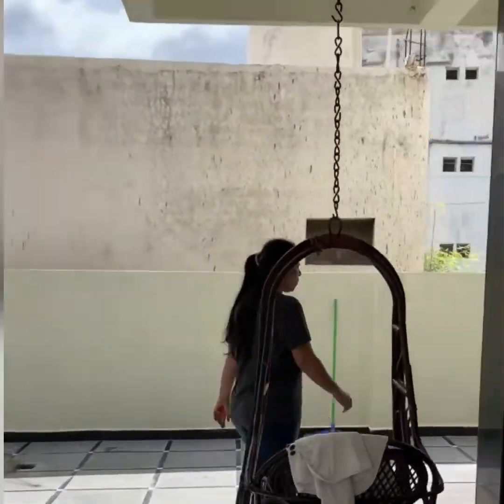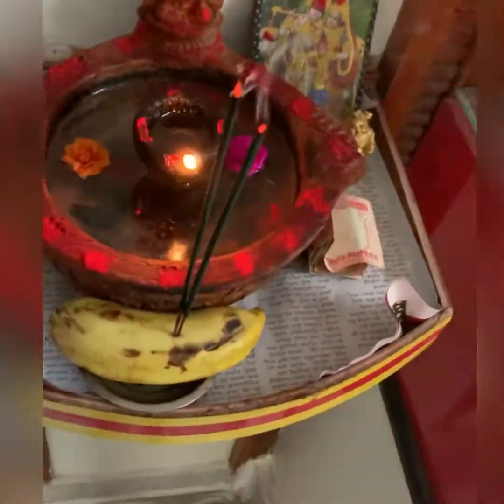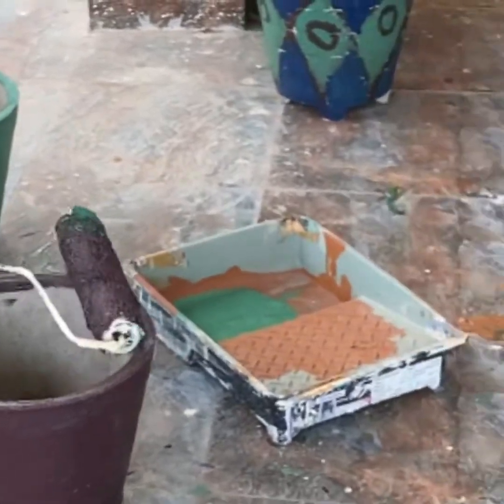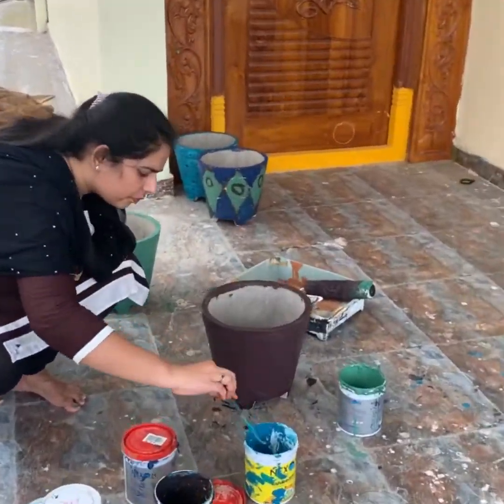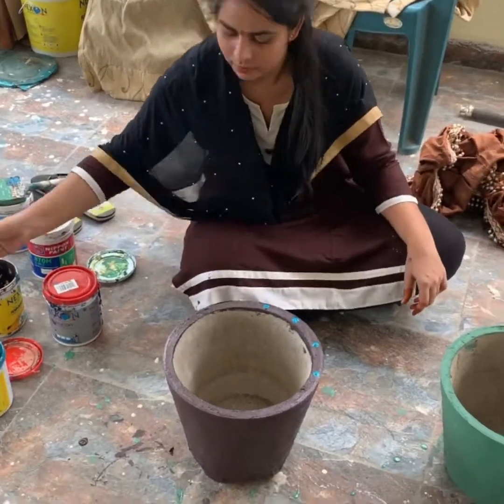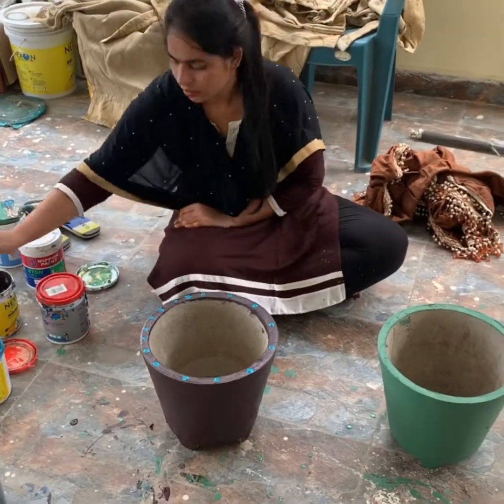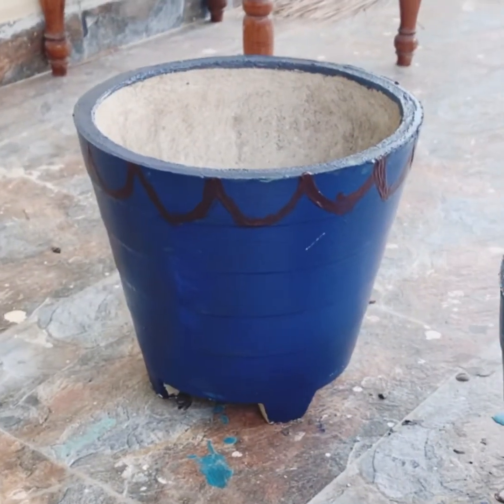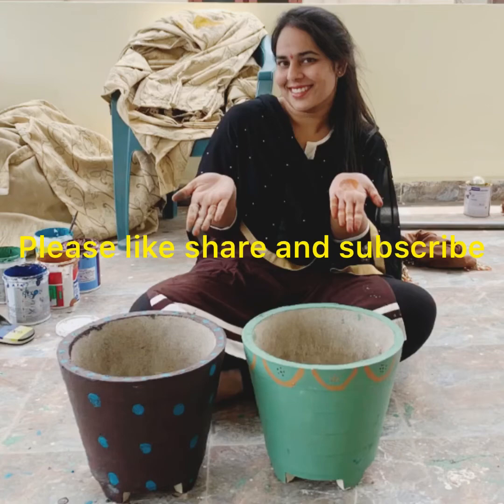Indira LifeStyle||vlog||What I did today ||cement pot painting ideas||unpacking